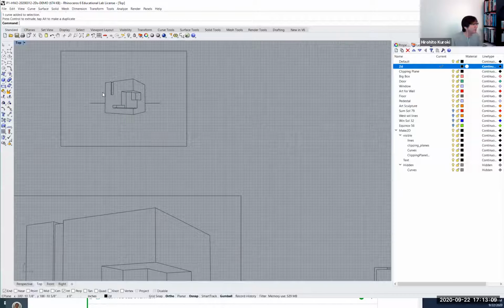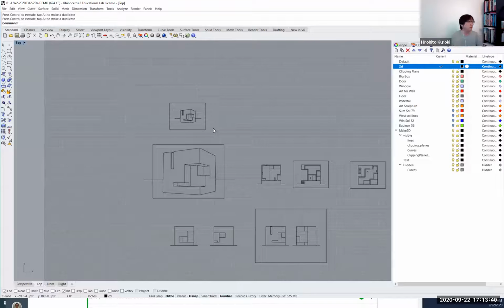Arch121 Prep for Hand Line Weights 03 Make paper for perspective